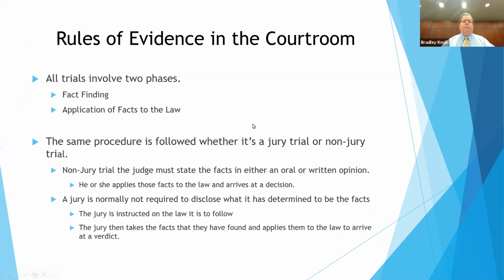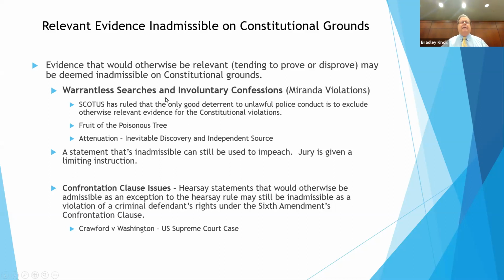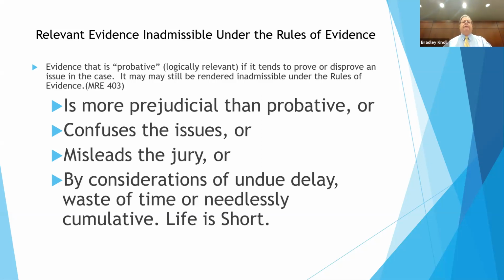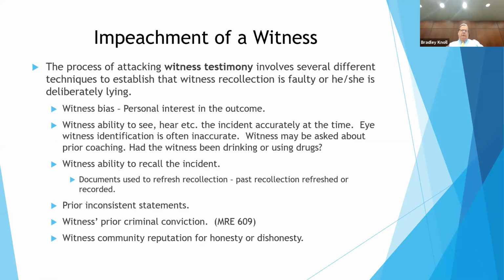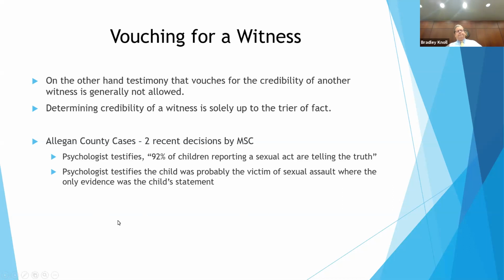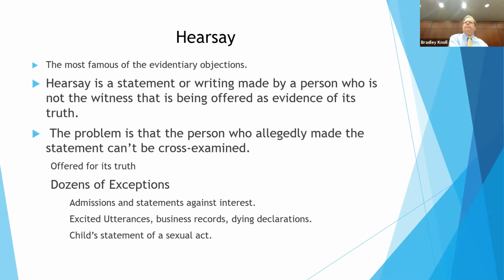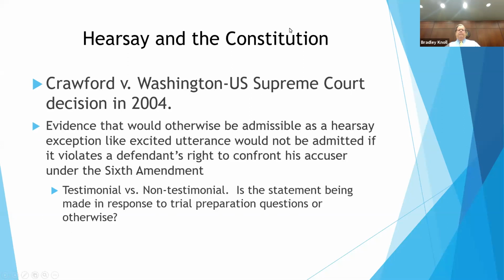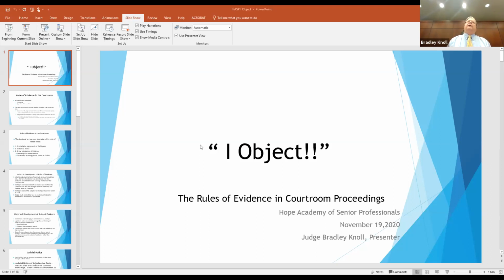"I Object", Rules of Evidence and Due Process, Nov. 19, 2020, 1/1